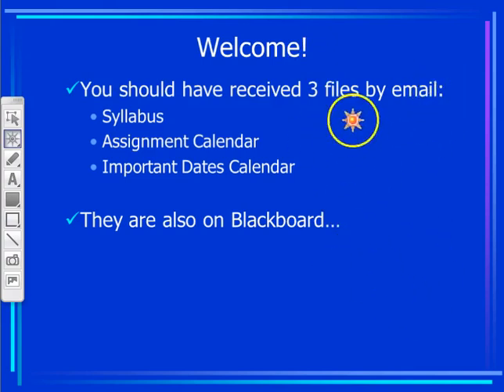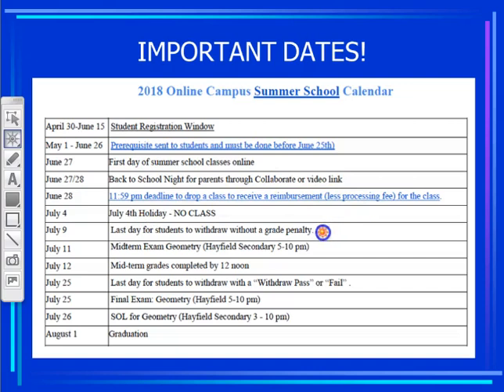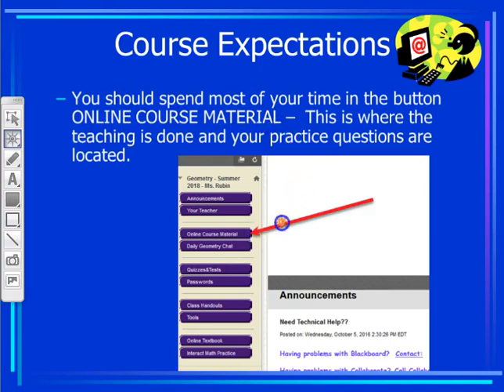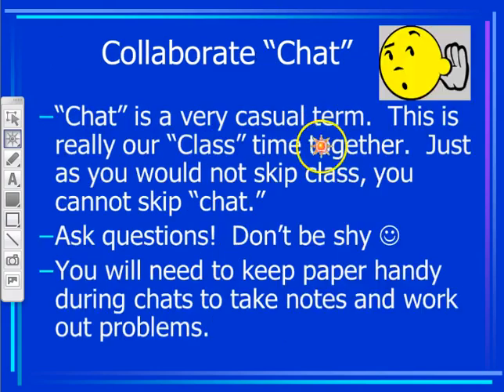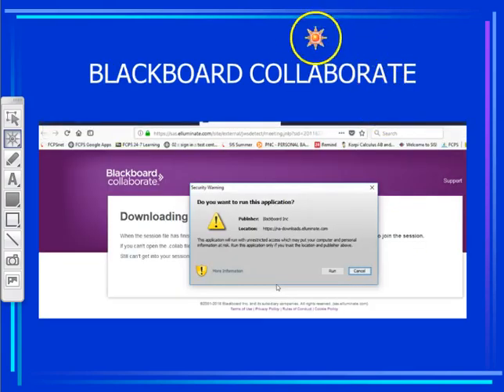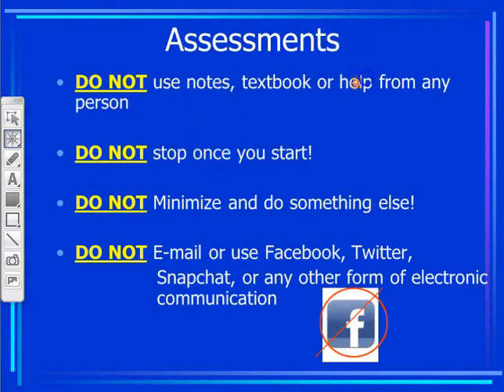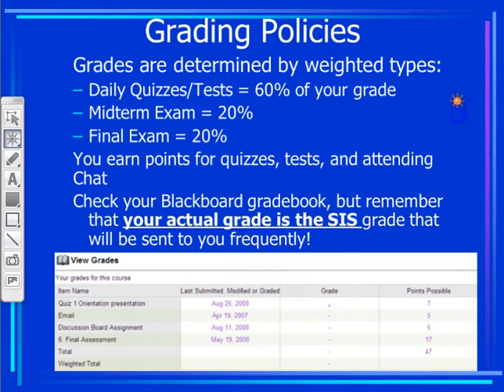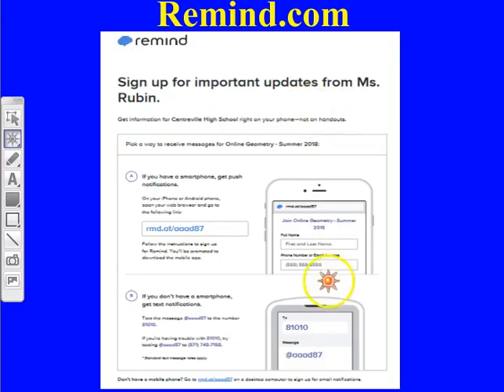2018 Online Geometry Orientation Part 1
This orientation is for parents and students enrolled in Summer 2018 Online Geometry through Fairfax County Public Schools.